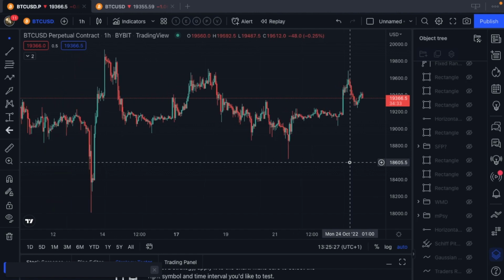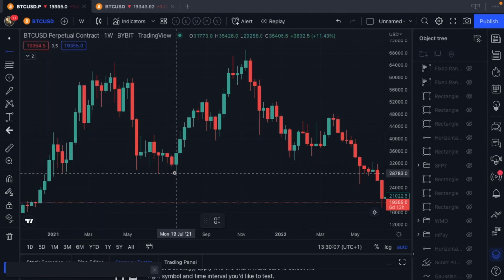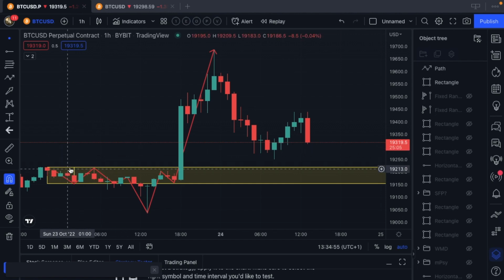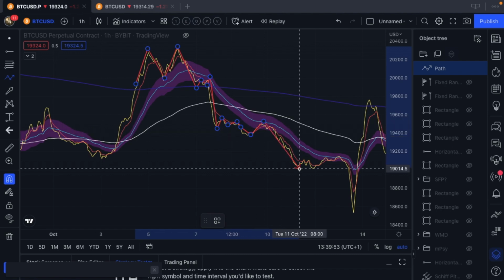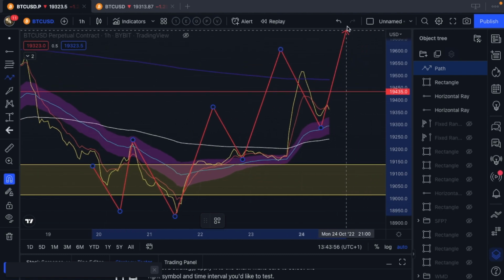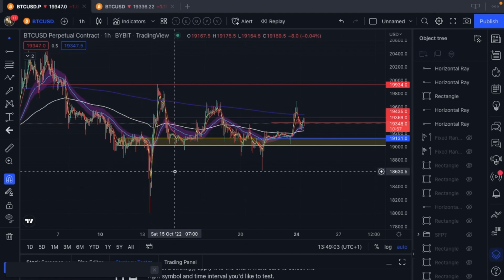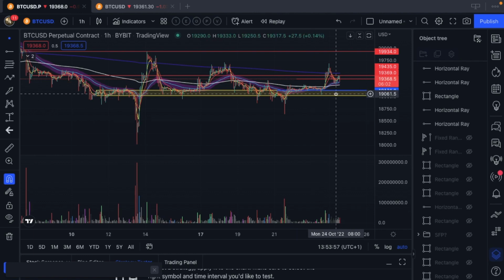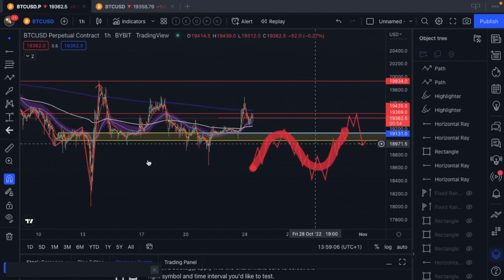Master the Market Cycle!!!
A dive into the Market Cycle as taught by Steve Mauro, the author of Beat the Market Maker and Market Maker Method.